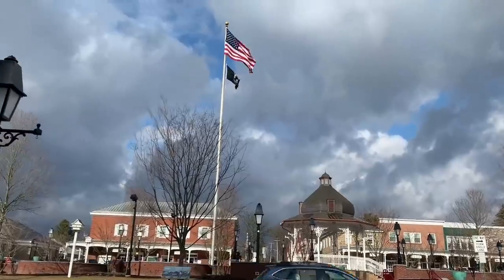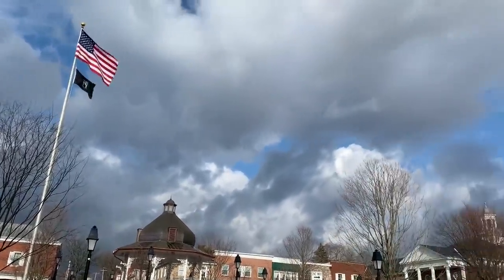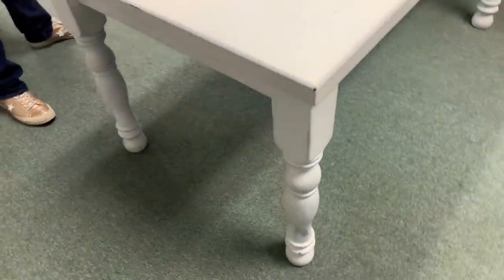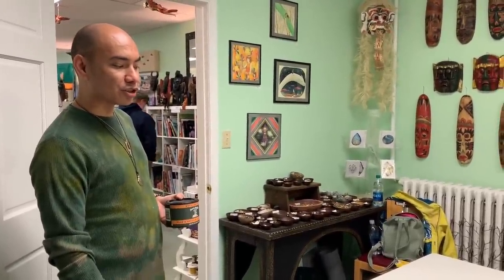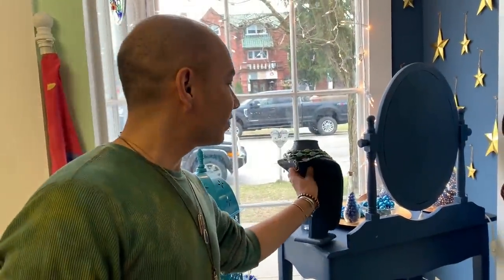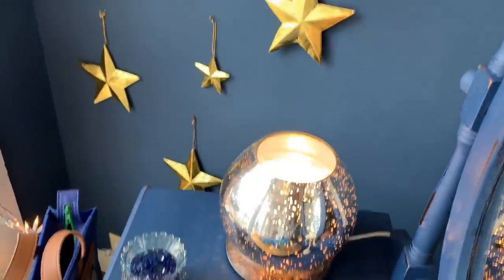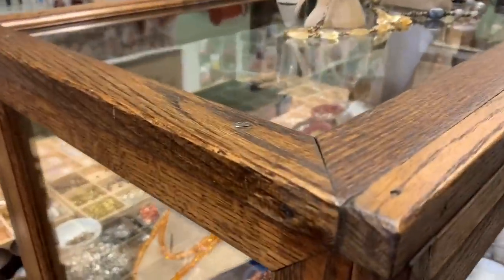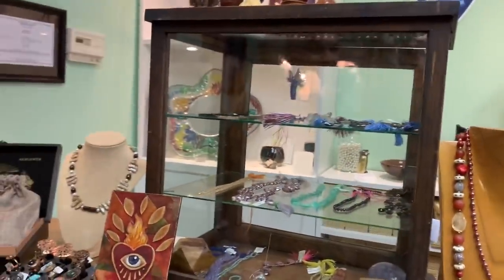Flipping Furniture With Friends At Allegory Gallery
Hanging out at the shop with friends and flipping a table together.

Let's give it a whole new look with paint.

Watch this work table go from white to green. Ready to get ideas?

Want help growing YOUR creative business? Be sure to join in daily on Sonia's second new Youtube channel